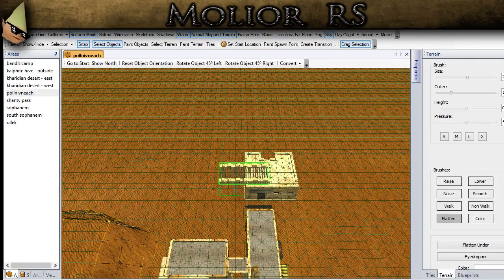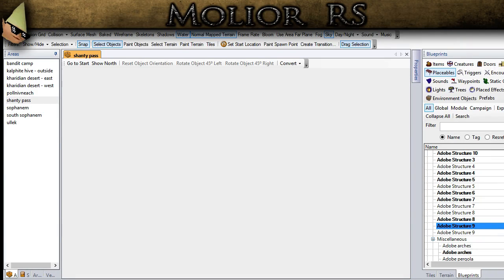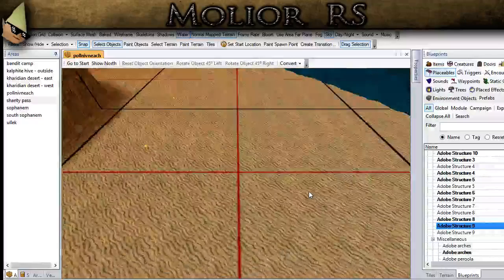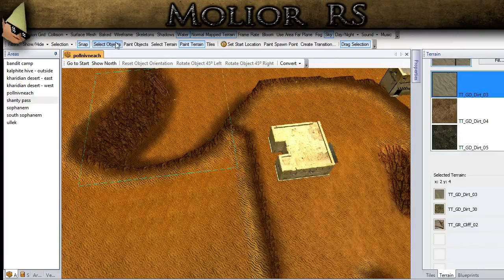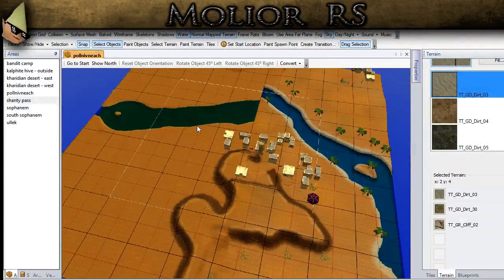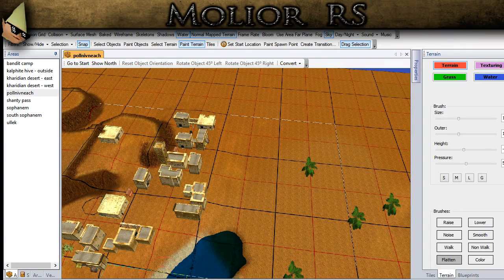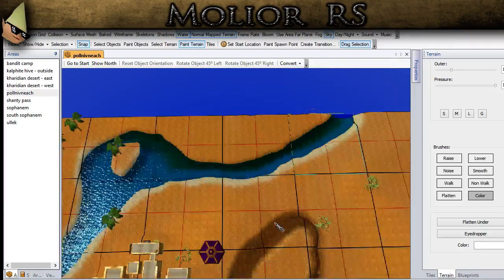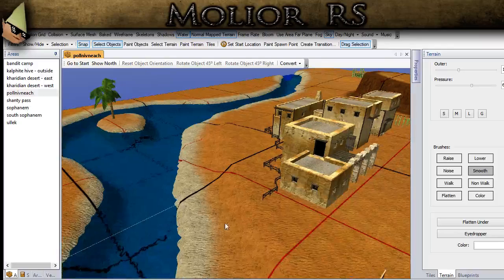Live stream build - Building landscape : Pollnivneach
What is Molior RS? Originally titled "Building Runescape Project", it's a fan made version of the Poplular MMORPG, Runescape. We use the game, Neverwinter Nights 2, to create our version of Runescape. We aren't just replicating, we are reinventing it.

Our goal is to make Molior RS a fully playable MMO, allowing players to visit a faithful recreation of Gielinor.

We profit nothing at all from this, purely entertainment based, creating a massive and intense world for anyone to enjoy.